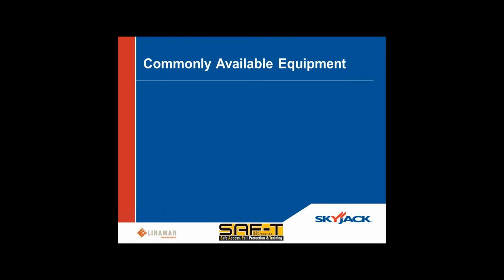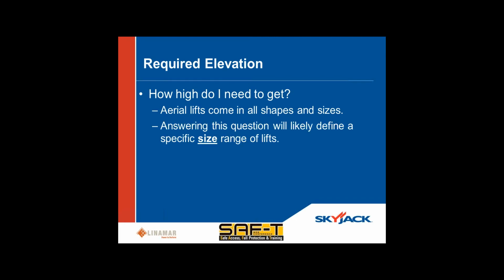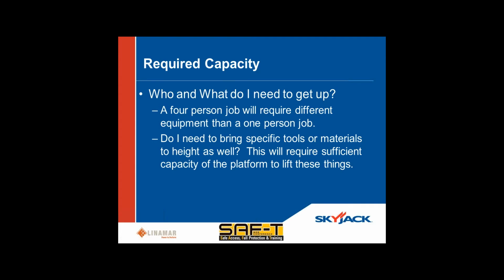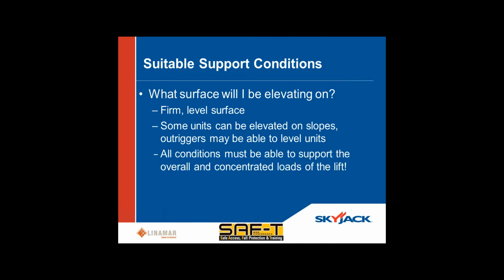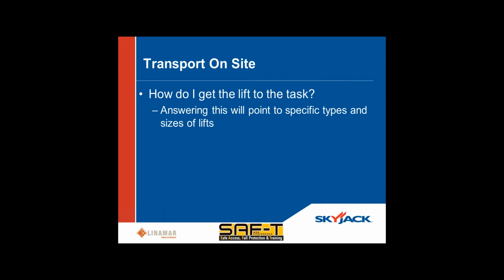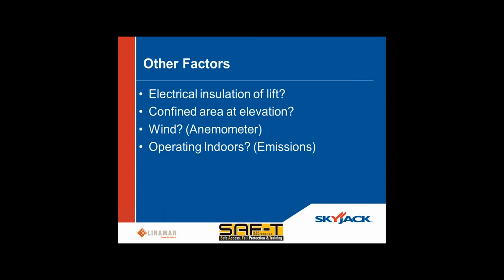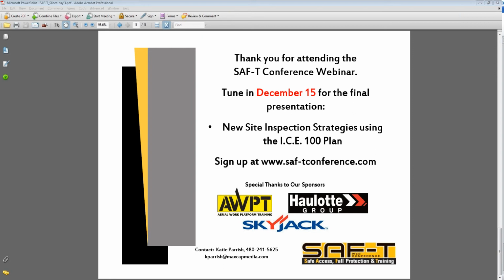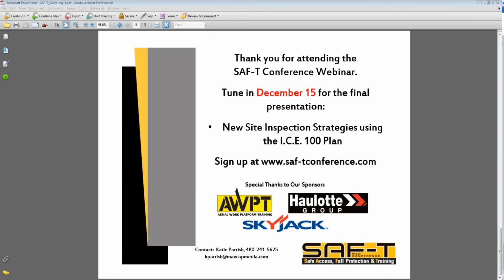SAF-T Conference: Selecting Aerial Lifts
Brad Boehler of Skyjack presents how to select the right aerial lift at the 2011 SAF-T Conference Webinar. The seminar is ideal for aerial lift sales, aerial lift rental, AWP safety, AWP training.